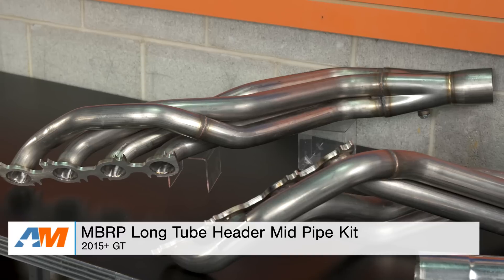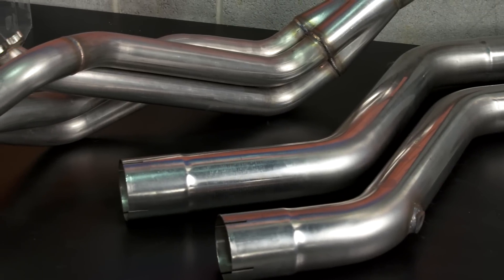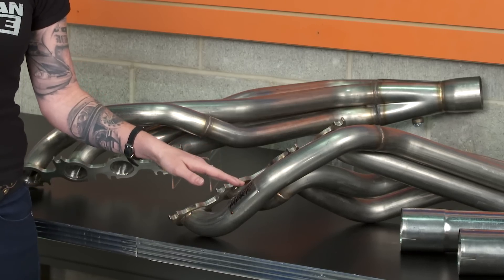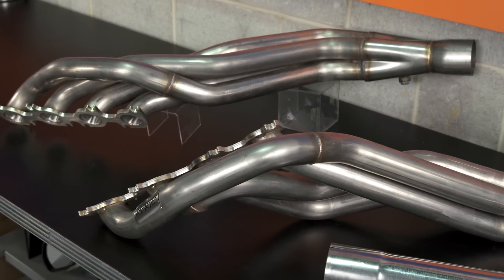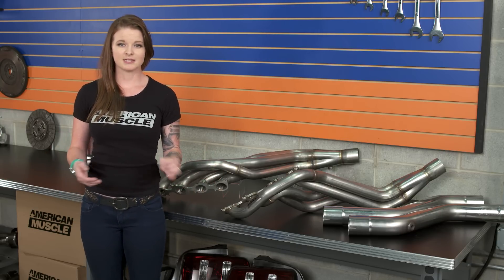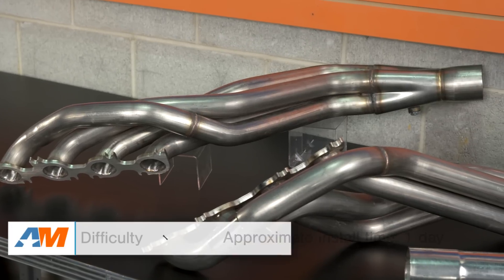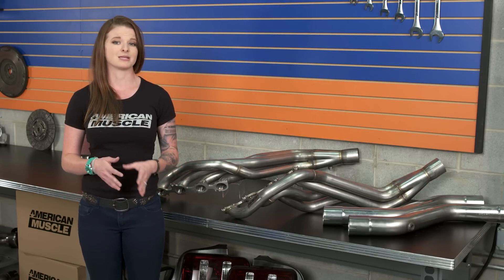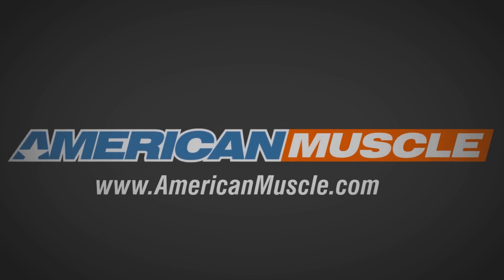2015-2017 Mustang GT MBRP Long Tube Off-Road Headers - 1-7/8 x 3" Review & Install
Improve both horsepower and sound in your 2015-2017 GT with MBRP's Long Tube Off-Road Headers! These headers are mandrel bent and made with durable T304 stainless steel, which will create smoother exhaust flow and prevent corrosion.

Huge Performance Gains. Delivering improved exhaust flow and lower exhaust temperatures, these MBRP's Long Tube Header Kit will upgrade the overall performance of your 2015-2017 Mustang GT's exhaust system. These long tube headers eliminate the catalytic converters, meaning they are for off-road use only. Due to the elimination of the cats, backpressure is lessened and thus more power reaches the wheels. Furthermore, compared to the stock exhaust manifolds, these MBRP Long Tube Off-Road Headers provide a significant upgrade in exhaust scavenging and capacity, easily and efficiently transmitting each exhaust pulse into the collector and through the rest of the cat-back system. As result, these MBRP Long-Tube Headers can net up to an additional 30 horsepower at the wheel

Stainless Steel Construction. These MBRP long tube headers feature large 1-7/8" primary tubes that lead into a 3" collector system. The large diameter of the primaries will help torque production down low and offer plenty of flow capacity for above stock horsepower levels. Manufactured from corrosion-resistant T304 stainless steel, these MBRP Long Tube Off Road Headers will have a long service life.

Professional Installation Suggested.Though straightforward, this install will require a full toolbox, an extra set of hands and mechanical expertise – you will be looking at disconnecting the steering shaft, dropping the starter, and removing a motor mount. The installation can be completed at home but expect it to take a full day. Having access to a lift will make this install considerably easier.

Item #390873
MPN# S7235304